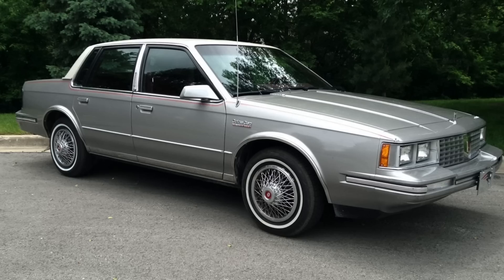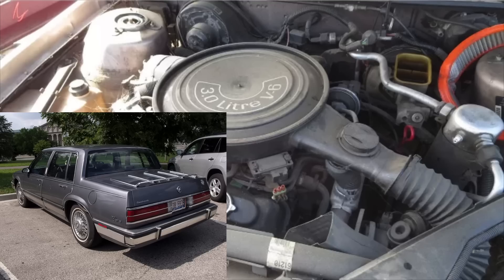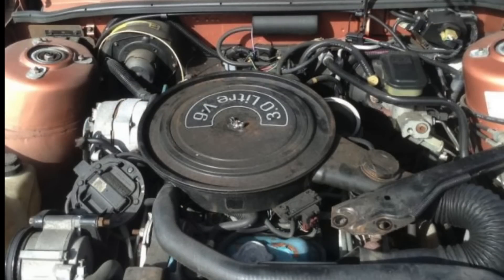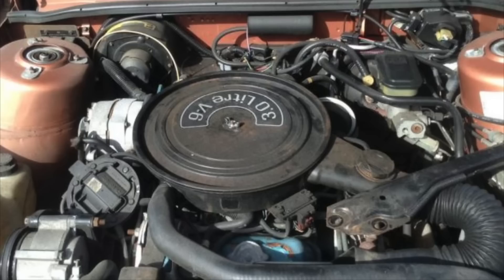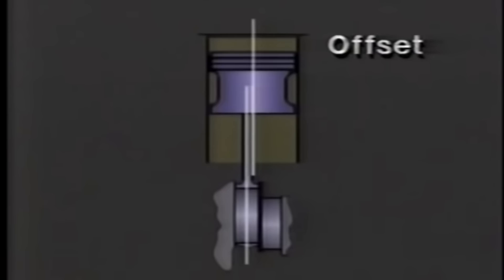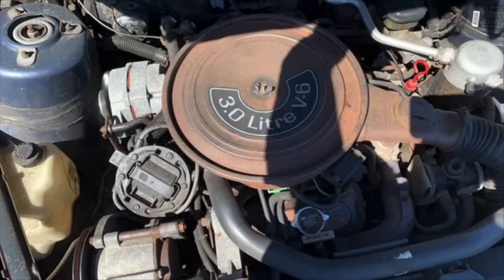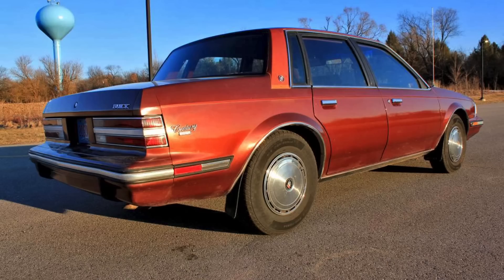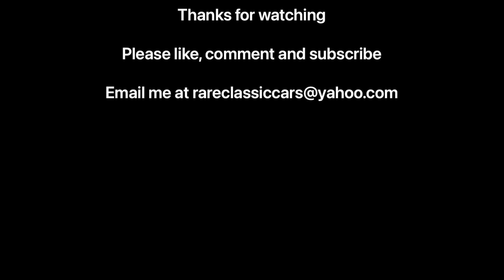Worst Engines of All Time: GM's 3.0L LK9 Carbureted V6 Engine (Buick Century, Olds Cutlass Ciera)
Learn more about what makes the GM LK9 3.0L V6 engine so troublesome despite being related to GM's excellent 3800 series engines.

Error:  I mistakenly said the Phoenix was the Pontiac A car. It was the 6000.  I guess I was having an off day.